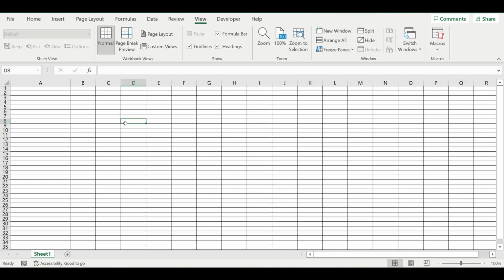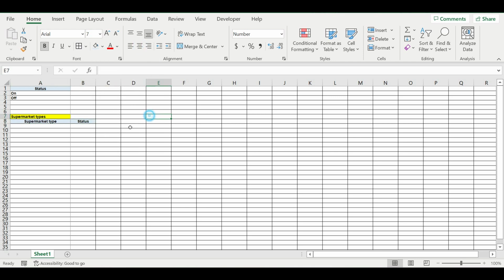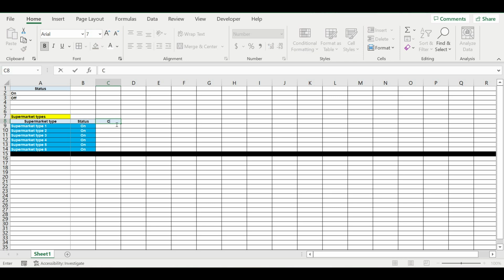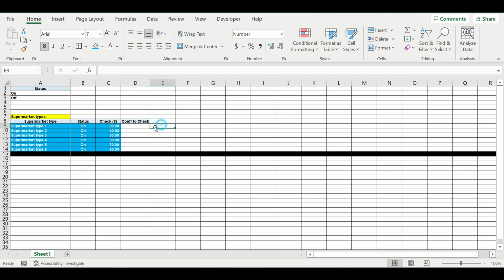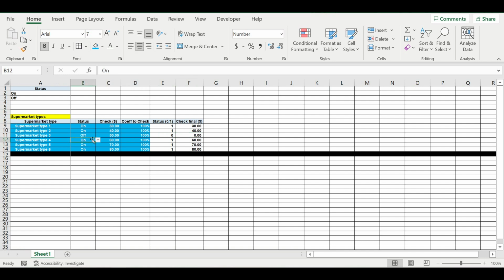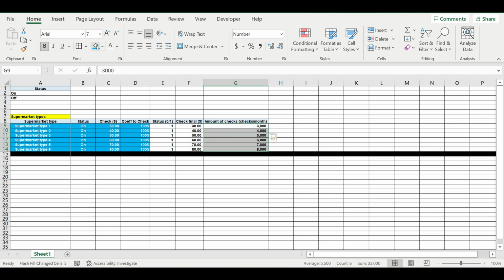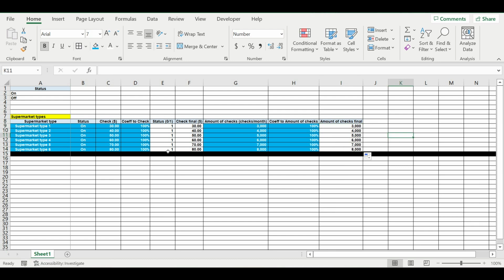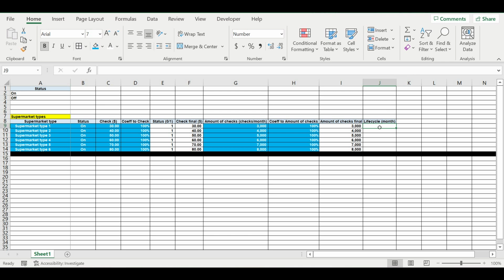Supermarket financial model / business plan. Part 1 Revenue generating algorithm. MS Excel Tutorial.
Supermarket financial model / business plan. Part 1. Revenue generating algorithm. MS Excel Tutorial. Building from scratch.

Creation:

Part 13. Frequent mistake, made by many people, who want to start a chain supermarket project.